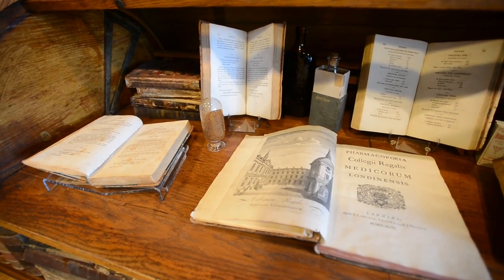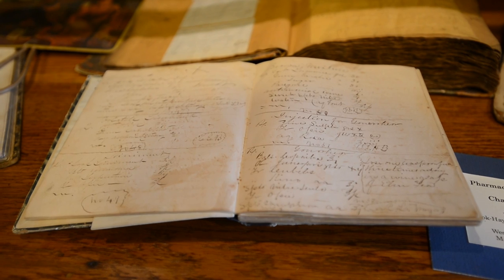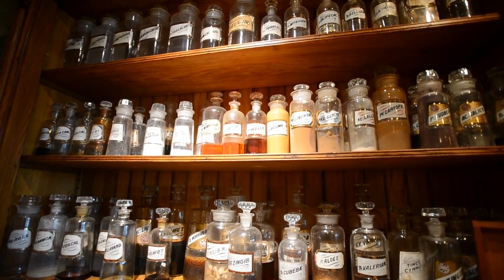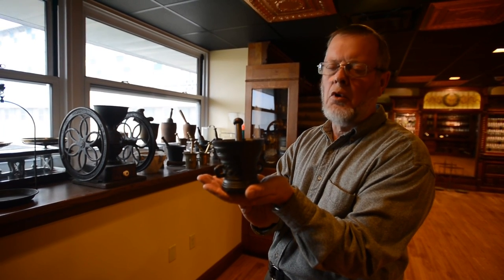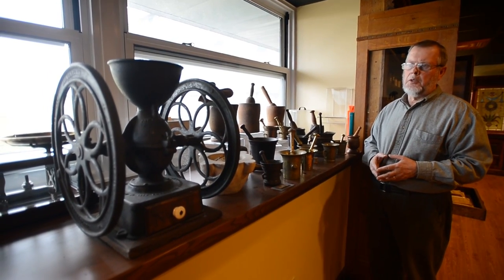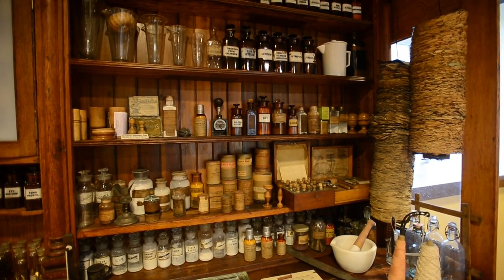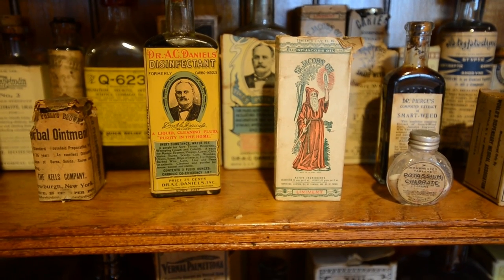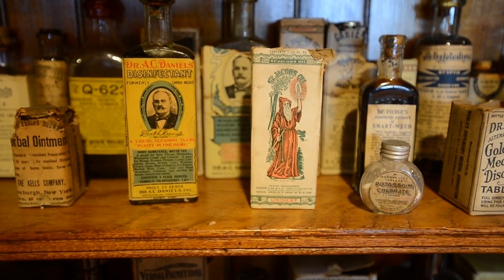WVU's Cook-Hayman Pharmacy Museum 5-2-15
WVU held a grand opening for its new Cook-Hayman Pharmacy Museum on Saturday at the Health Sciences Center.